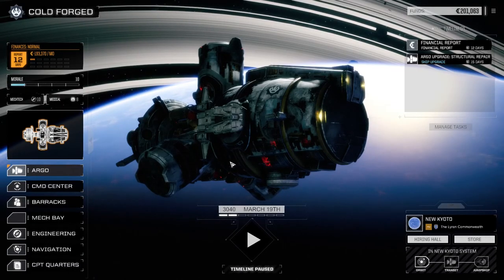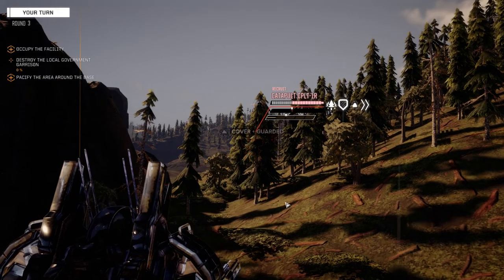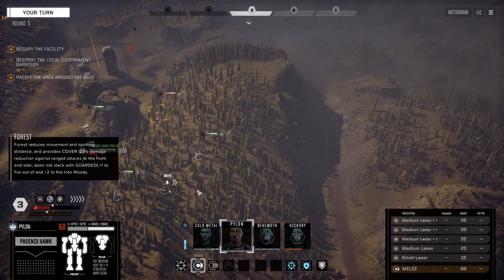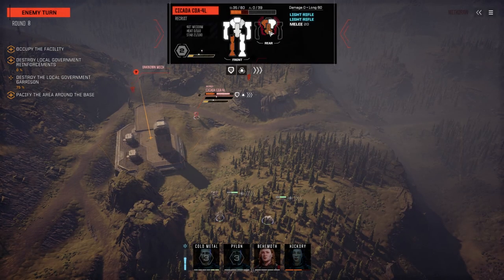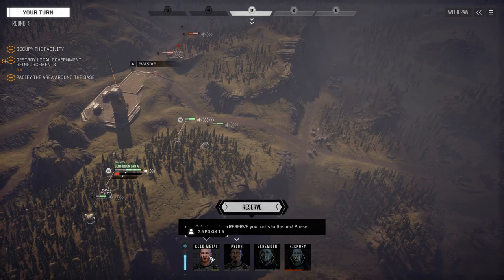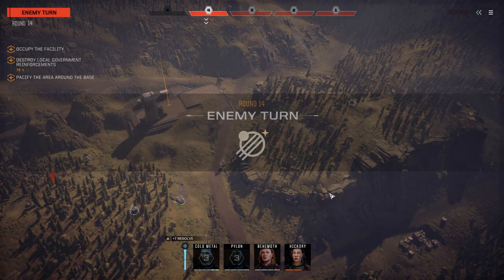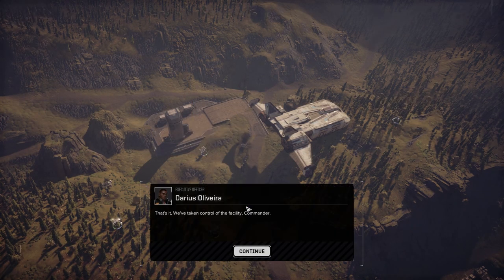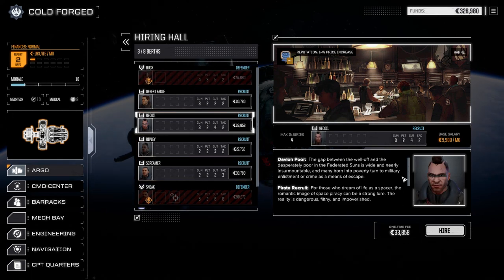Roguetech - COLD FORGED - Ep5